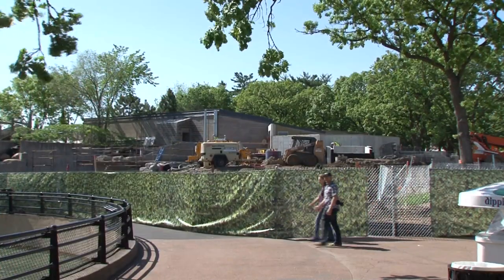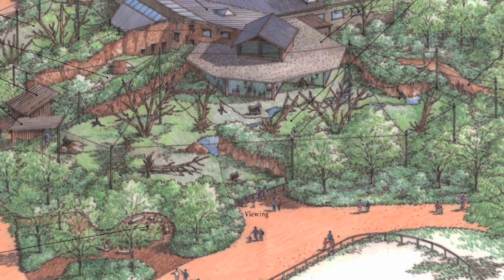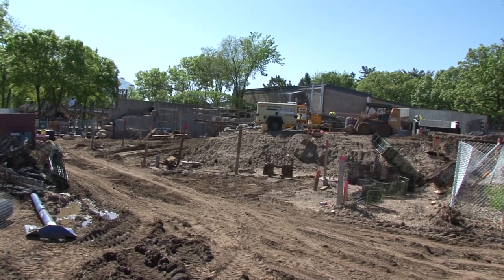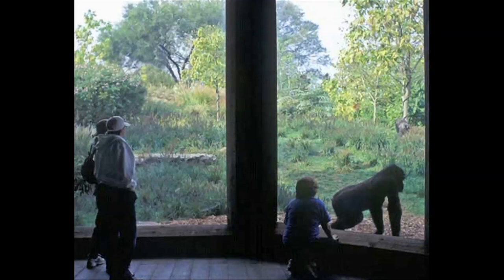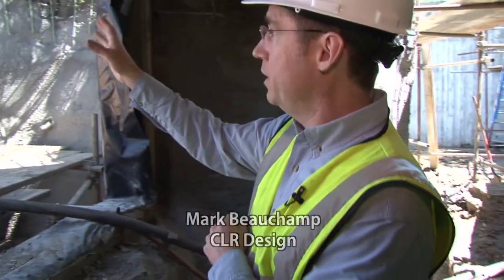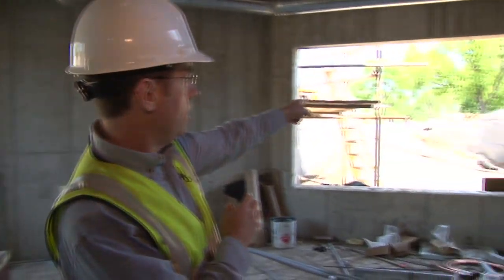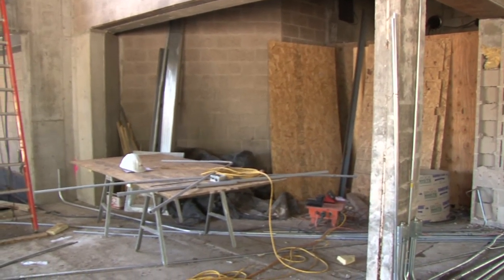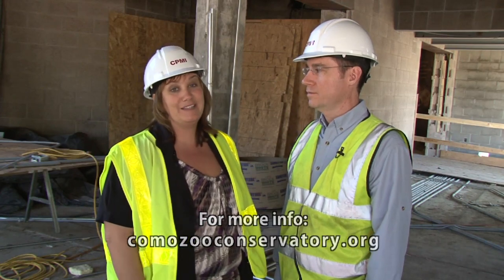Gorilla Forest Update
Saint Paul's Como Zoo is building a new habitat for its gorillas, scheduled to be open in the summer of 2013! See how the project is going with Como's Michelle Furrer and exhibit designer Mark Beauchamp.